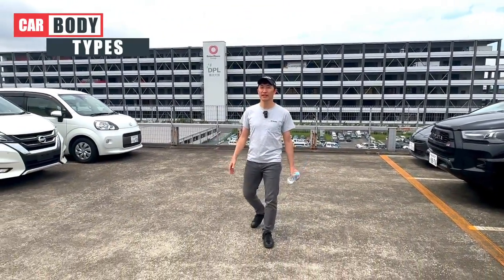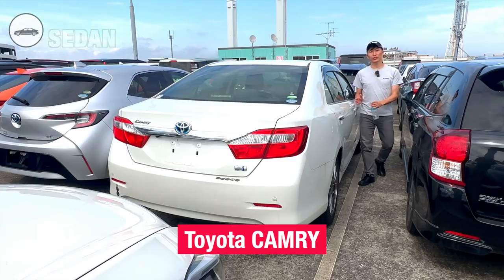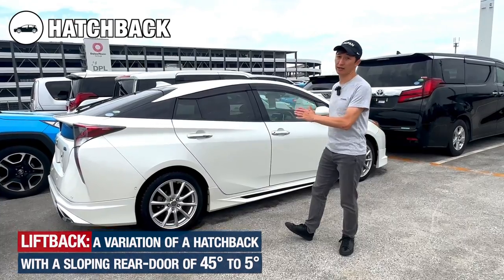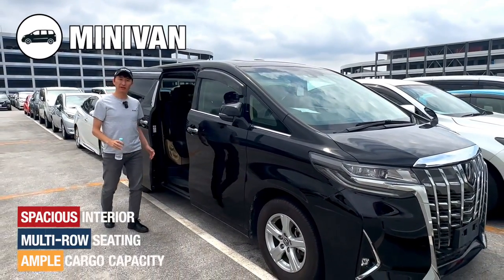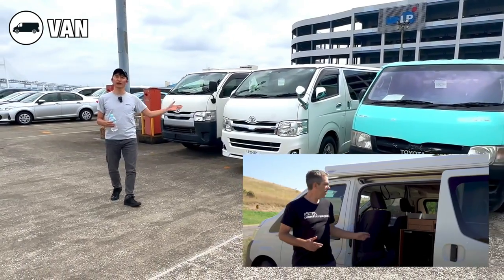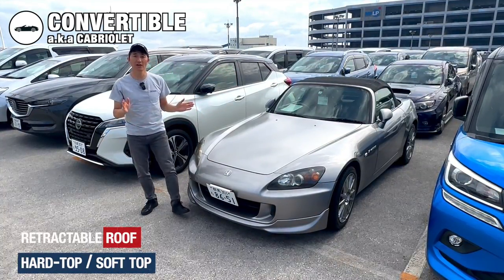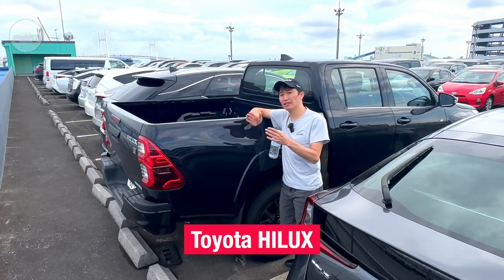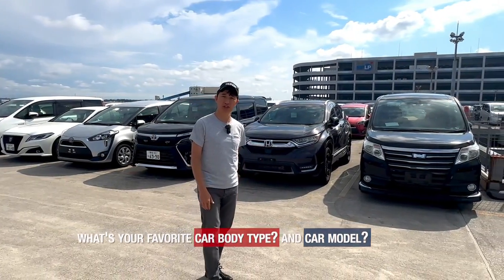The Ultimate Guide to Car Body Types: SUV, Sedan, Coupe, Hatchback, Minivan, Wagon, Van and more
In this informative and captivating video, we explore the fascinating world of car body types. Join us as we delve into the diverse range of vehicles available in the market, from sedans to convertibles and everything in between. Discover the characteristics and purposes behind each body type, including:

Sedan: The most common and popular type of car, offering comfort and convenience for everyday use.
Hatchback: Versatile and practical, with a rear door extending to the roofline for easy access to a spacious cargo area.
SUV: Combining passenger space, cargo capacity, and off-road capability, with varying sizes to suit different needs.
Offroad: Built to tackle challenging terrains with features like four-wheel drive and enhanced suspension.
Minivan: Designed for spacious interiors, multiple seating rows, and ample cargo capacity, perfect for families.
Van: Versatile vehicles used for commercial purposes, offering ample cargo space and flexible seating arrangements.
Wagon: Combining sedan-like comfort with extra cargo space, ideal for those seeking versatility and sleek design.
Coupe: Stylish two-door cars prioritizing performance, speed, and a sporty driving experience.
Convertible: Experience the thrill of open-air driving with retractable or removable roofs, available in various body styles.
Micro Car: Compact and efficient vehicles designed for urban driving and maneuverability.
Limousine: Luxury and elegance embodied, with spacious interiors and amenities for a lavish experience.
Pick-up: Versatile trucks with open cargo beds, suitable for transporting goods, equipment, or recreational items.

Expand your automotive knowledge and gain insights into each body type's features and suitability for different lifestyles. Whether you're a practical hatchback enthusiast, an off-road adventurer, or a fan of classic muscle cars, this video has something for everyone. Watch now and discover the perfect car body type that matches your preferences and needs.

Note: The information provided in this video is based on general knowledge and may vary depending on specific models and manufacturers